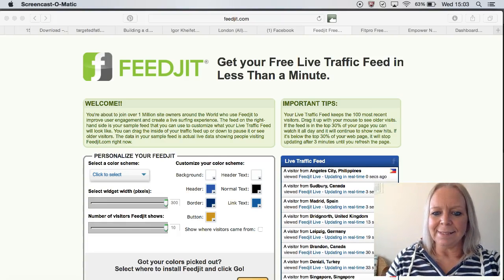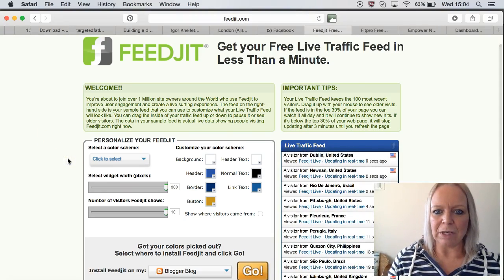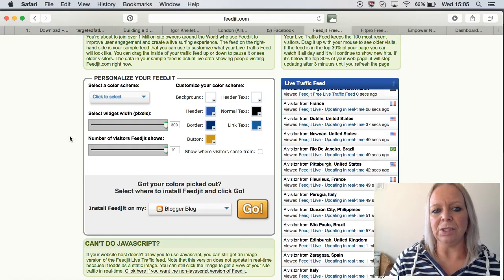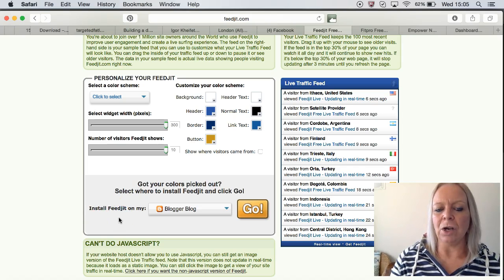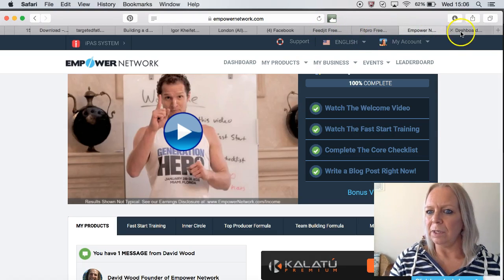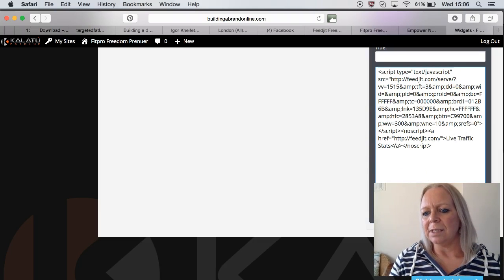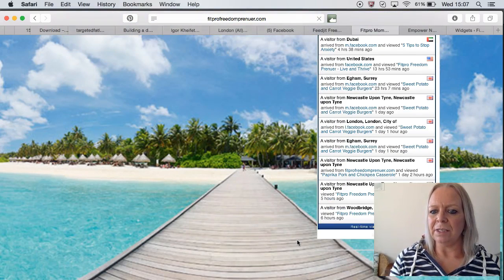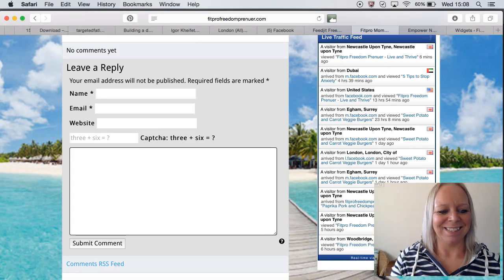How To Add A Live Traffic Feed To Your Blog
If you a Kalatur Blogger and you want to add a Live Traffic Feed to your blog then look no further.

It is super easy just follow my instructions in the video and you will have one added in no time.

You will be able to see how many its you are getting on your blog and where those hits are coming from in real time.